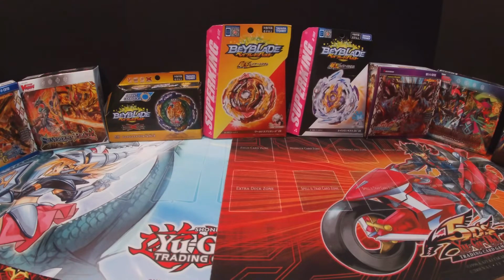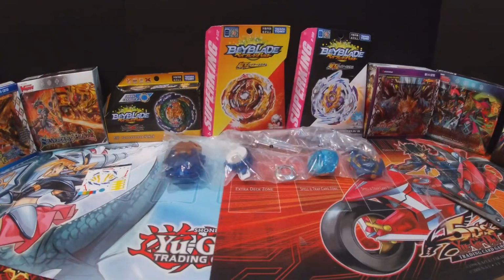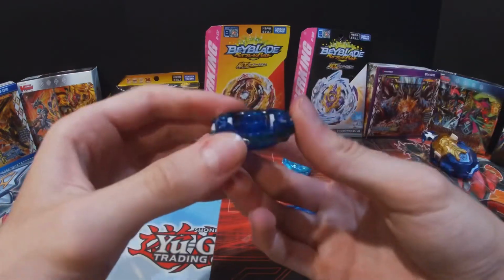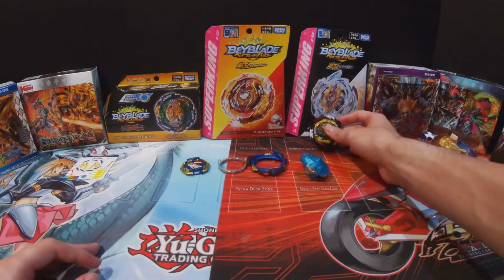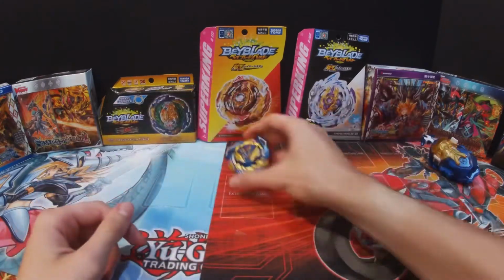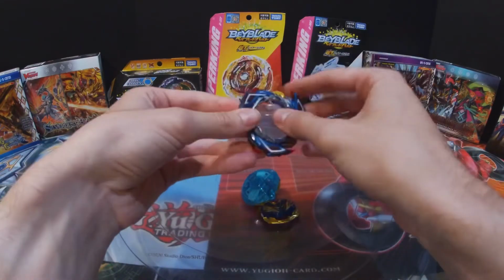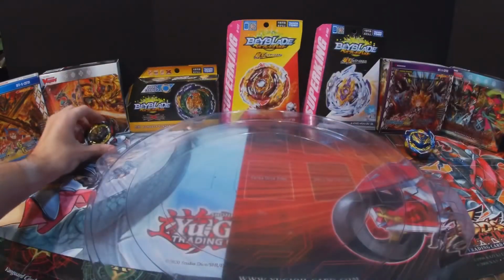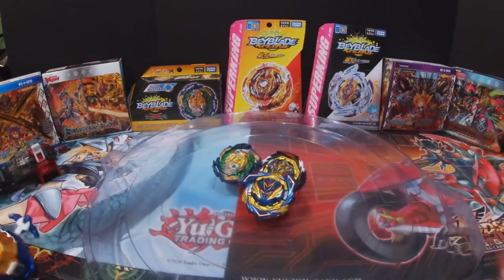Beyblade burst dynamite battle Savior Valkyrie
Hey there guys I hope you all are having an amazing day for todays video I am opening up the beyblade Burst dynamite battle savior Valkyrie I hope you all enjoy todays video and be sure to like and subscribe and be sure to ring the bell so that way you all will be notified of about my new videos